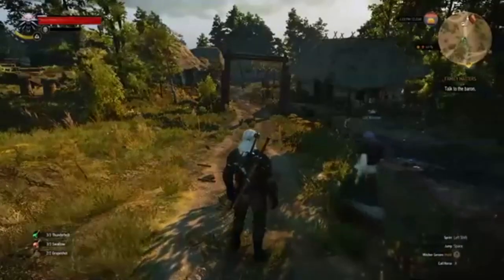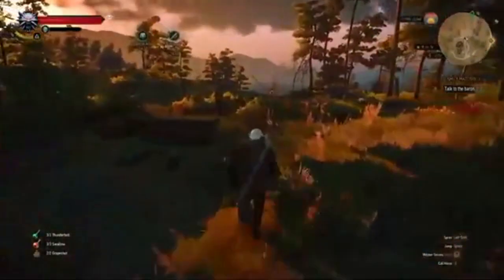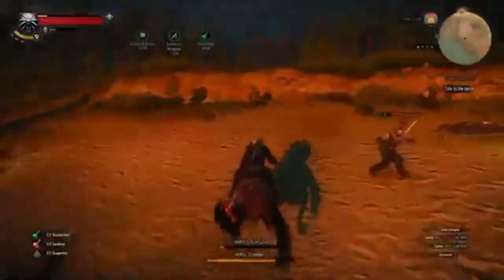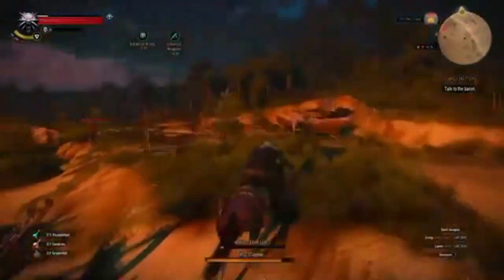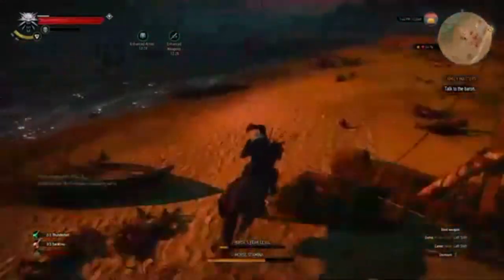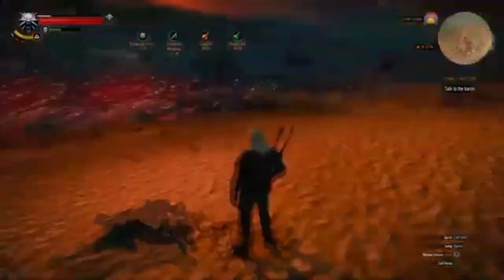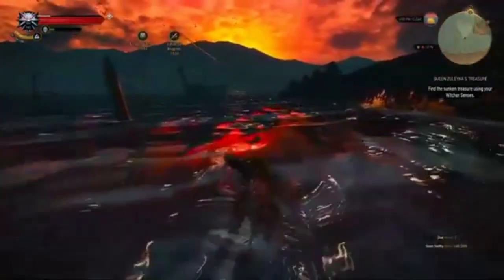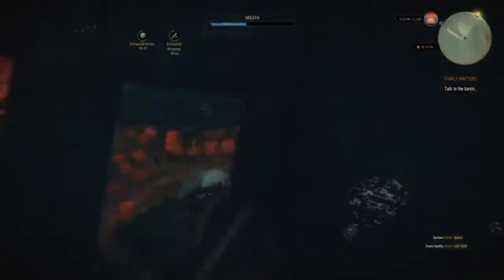Queen Zuleyka's Treasure deathmarch guide with Free - The Witcher 3 - Hidden Treasure in Velen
Fight off a band of pirates camped out on the beach, using the Thunderbolt and Swallow potion with Grapeshot bombs, in Velen to find the Pirate's Notes which leads to a sunken hidden treasure off the west coast. Dive beneath the waves and avoid the Drowners to claim Queen Zuleyko's Treasure amongst the wreckage. Loot includes level 14 Master crossbow, level 12 Relic Assassin's Gauntlets, and level 12 Magic Verden Archer's Gambeson.